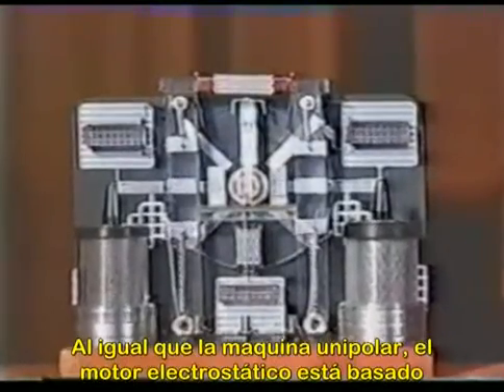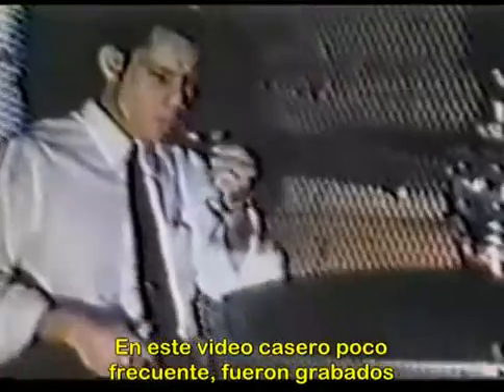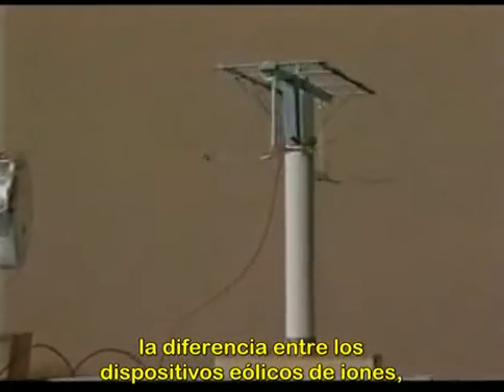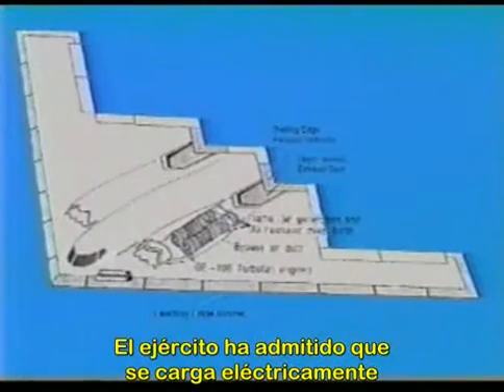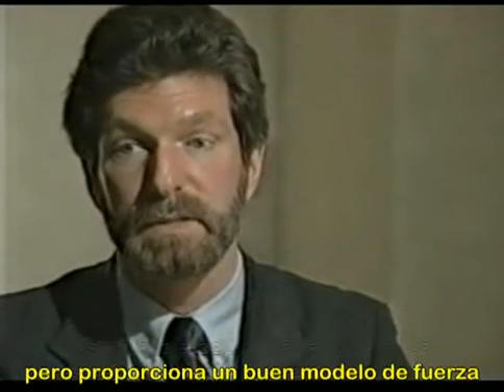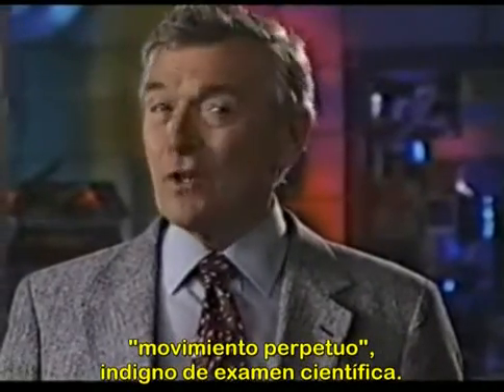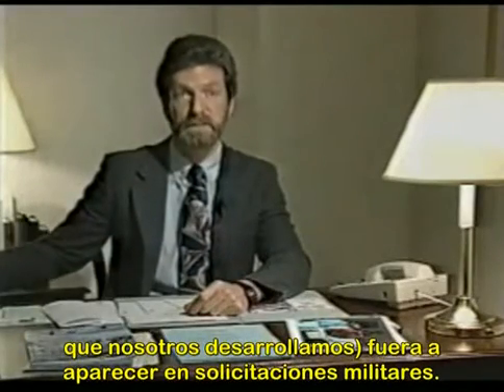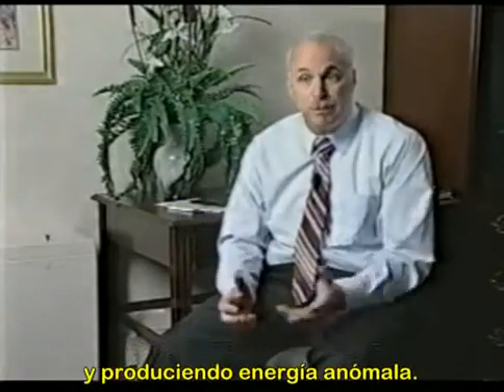energias libres 3/11 español doc. completo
Gran documental subtitulado al español sobre Energías libres no contaminantes, Impulsemos este gran trabajo de tantos Genios olvidados Como NIKOLA TESLA y otros. !